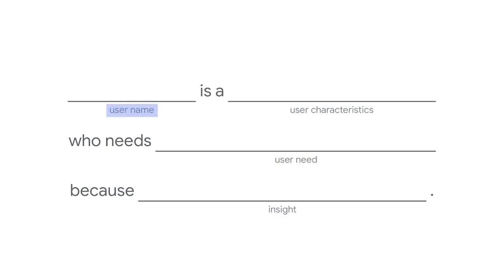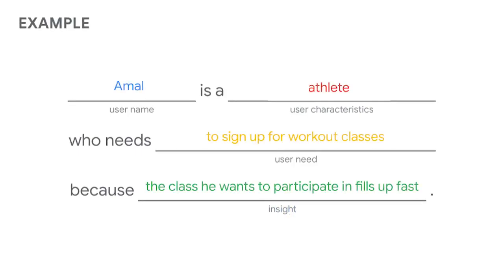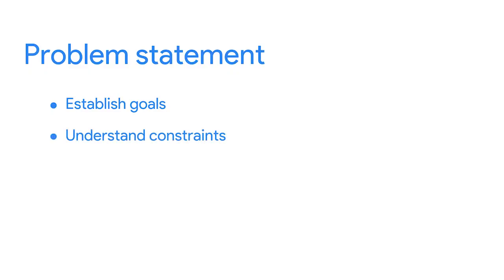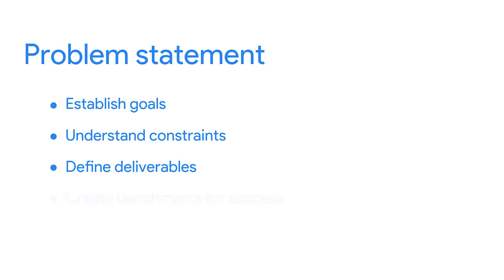Create problem statements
Learning Objectives